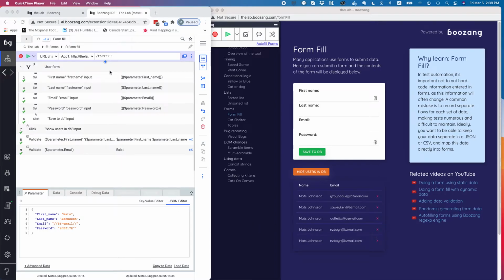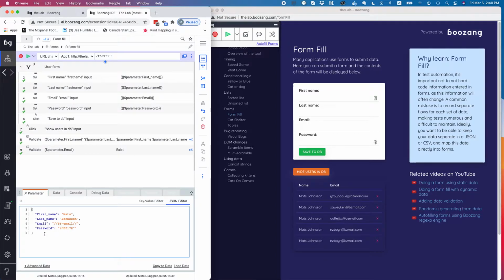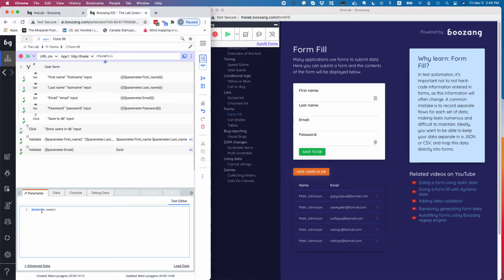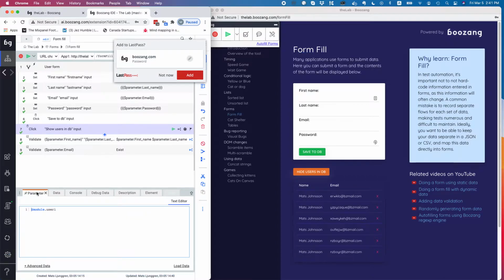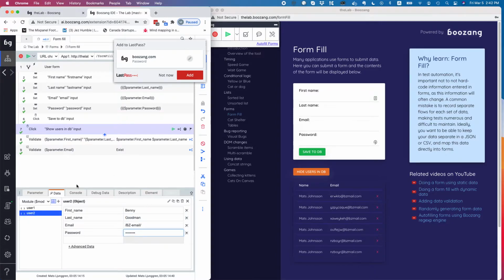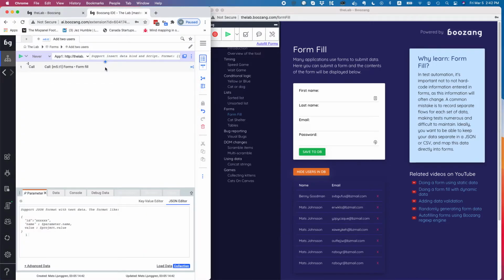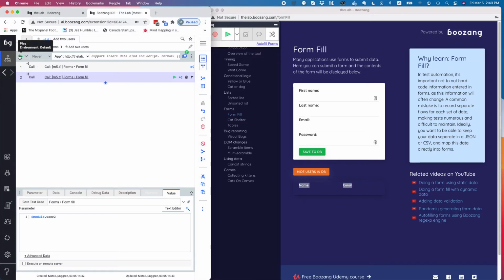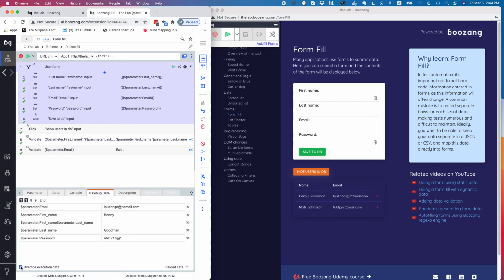Boozang The Lab #19 - Introduction to data scopes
In this video we mention the different data scopes in Boozang. Besides $parameter, there is also $test, $module, and $project.